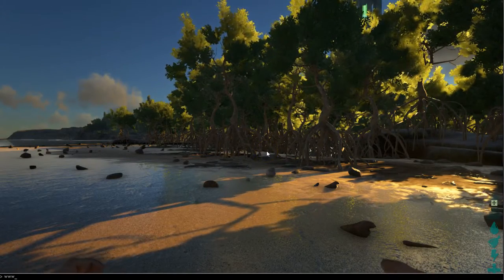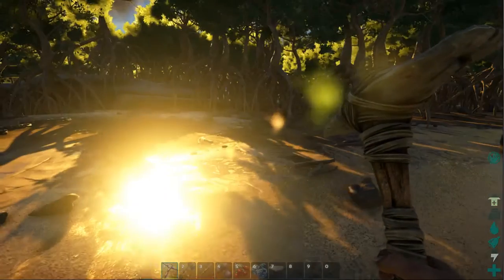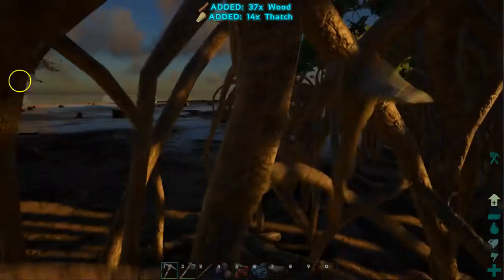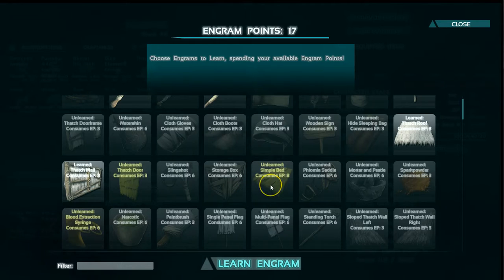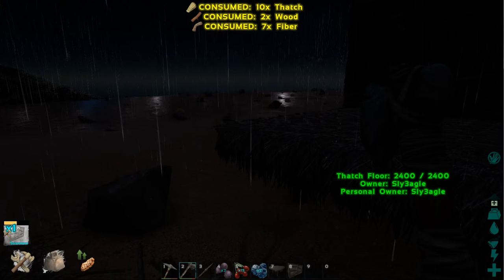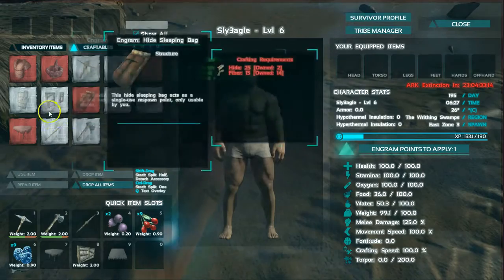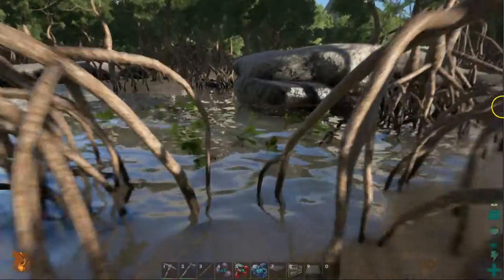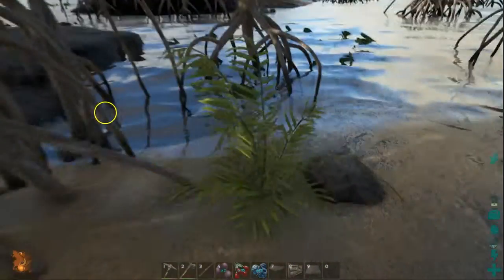ARK - Getting started with base building, crafting, and levelling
Several people have asked if there are any decent survival type games other than DayZ & I wanted to show you ARK - I recently got it & it seems pretty good with a dinosaur theme as opposed to the usual zombie one - take a look and see what you think